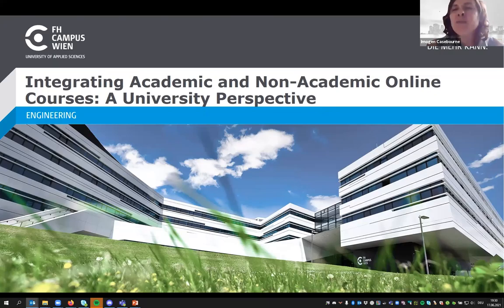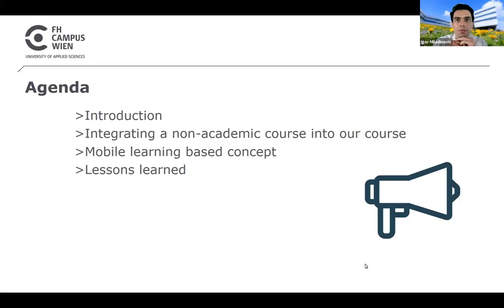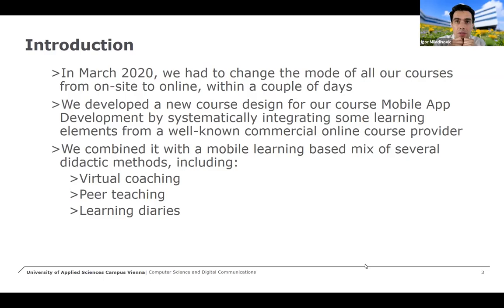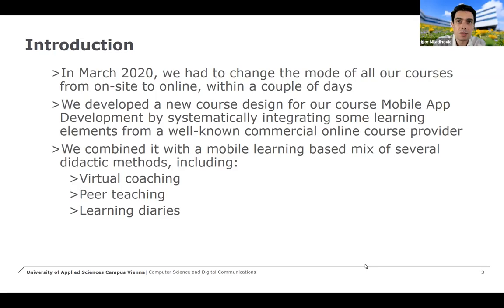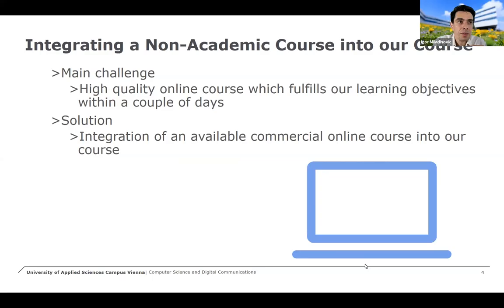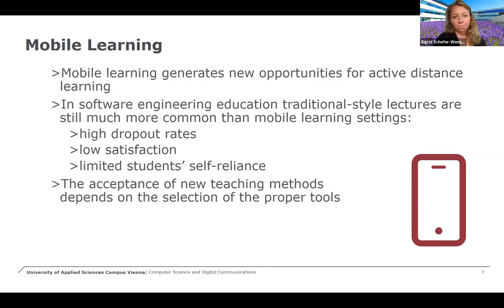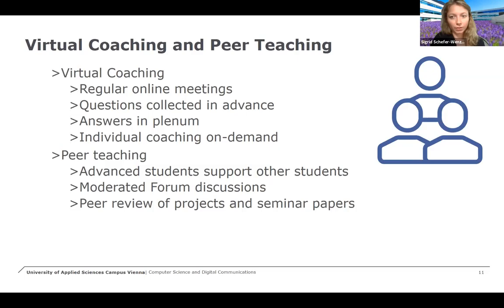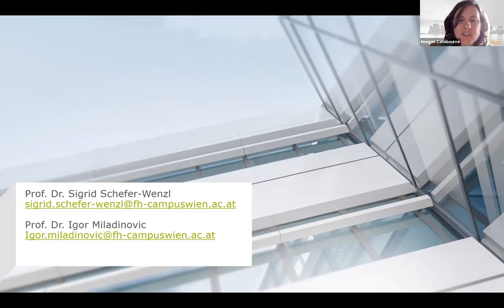TLIC 2021 Sigrid Schefer Wenzl & Igor Miladinovic